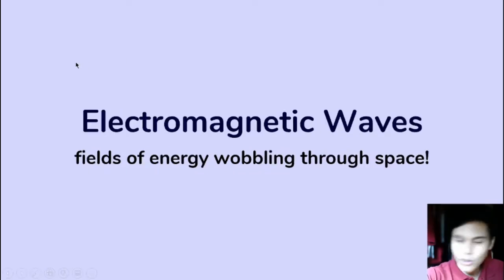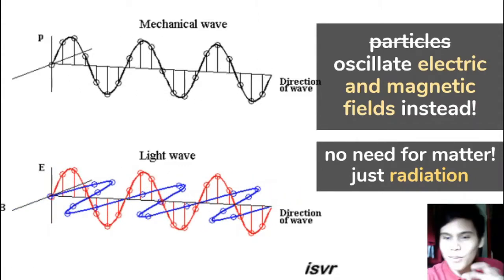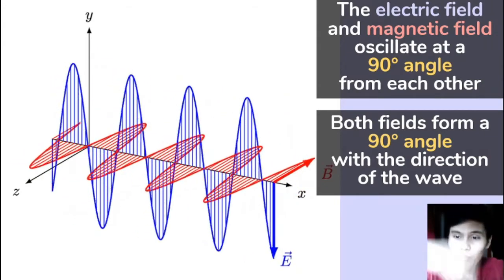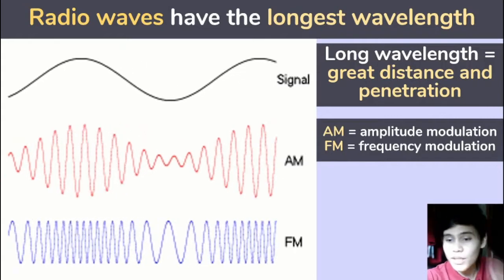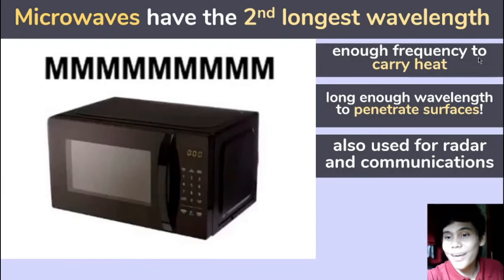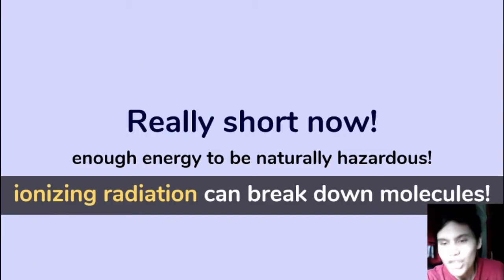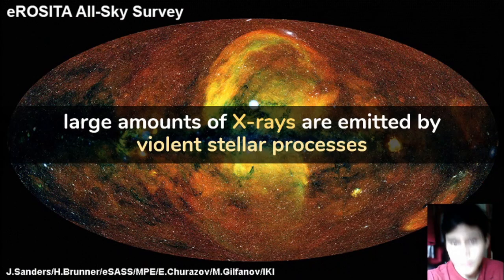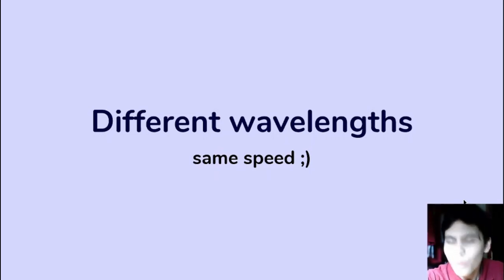The Electromagnetic Spectrum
How energy wobbles through space!